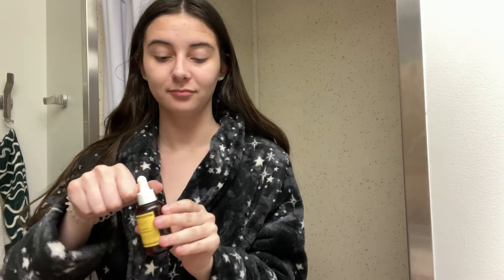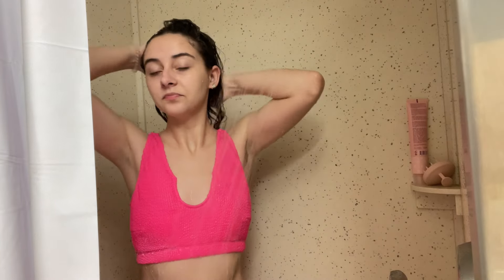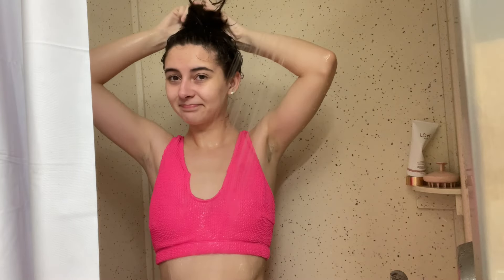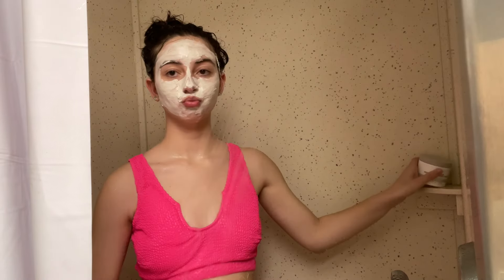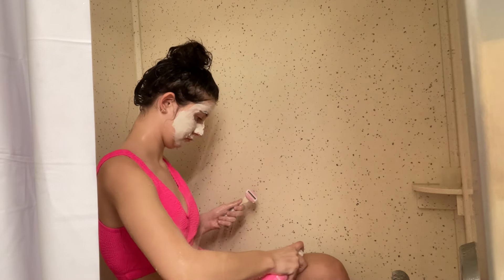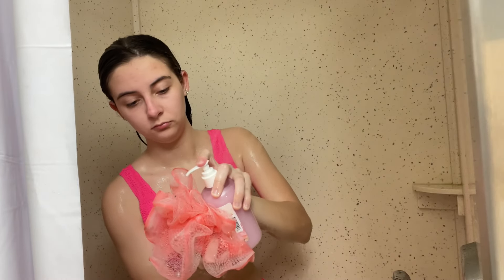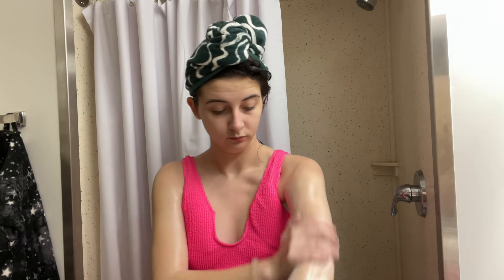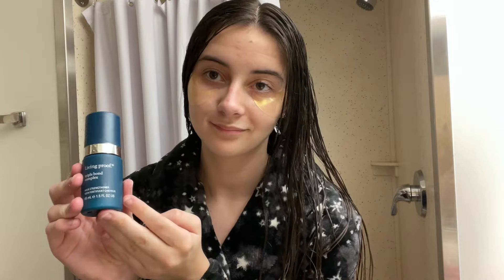MY EVERYTHING SHOWER ROUTINE (haircare, skincare, + more)